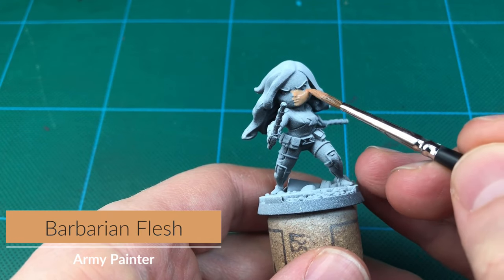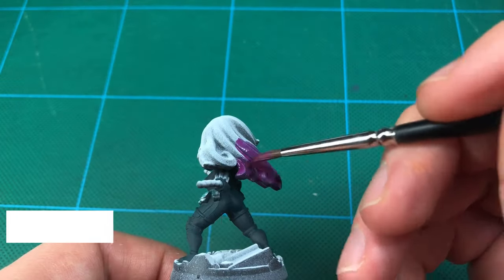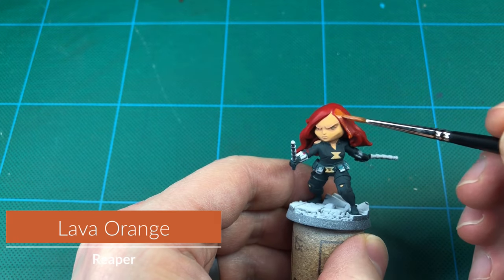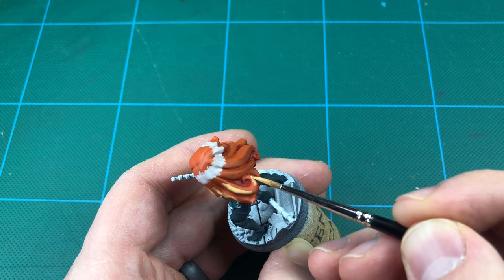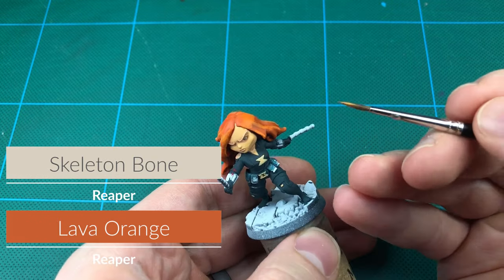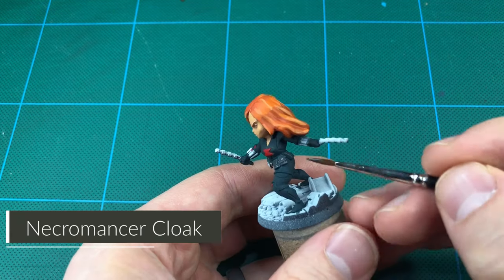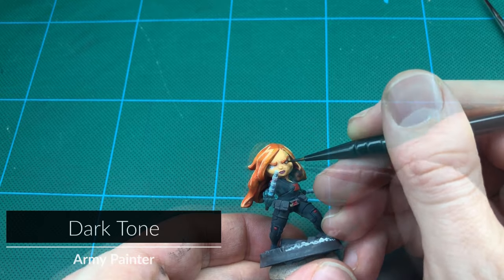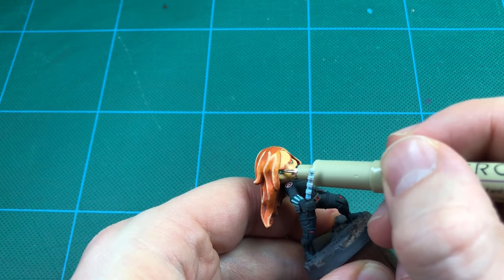Painting Black Widow - Marvel United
Painting Black Widow from CMON's Marvel United board game. Including special chibi eye painting tutorial starting at 13:00.

0:00 Base Colors
2:11 Hair
7:02 Details
12:43 Face & Eyes
14:58 Highlights
19:03 Complete

Shine by DDmyzik
improvised chill 8 by waveplay.